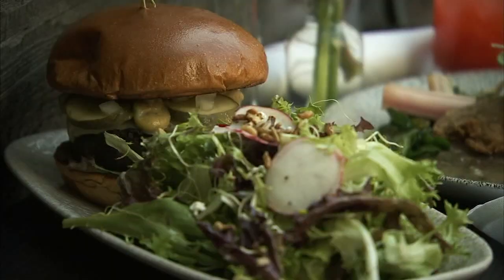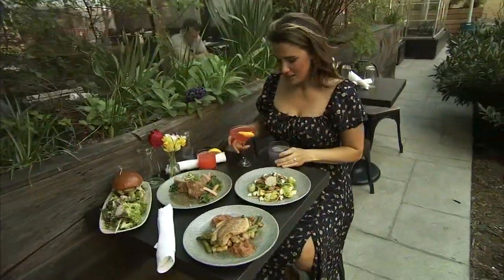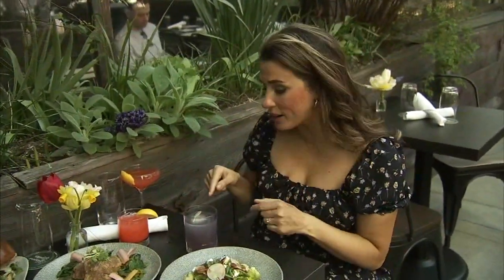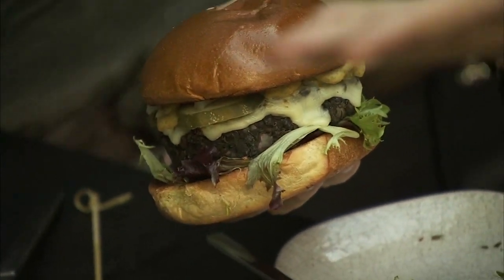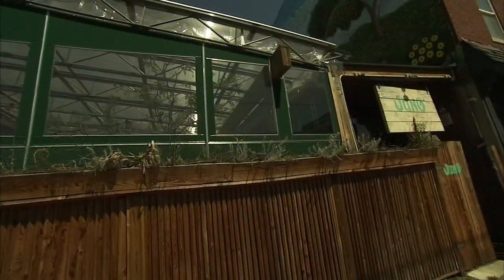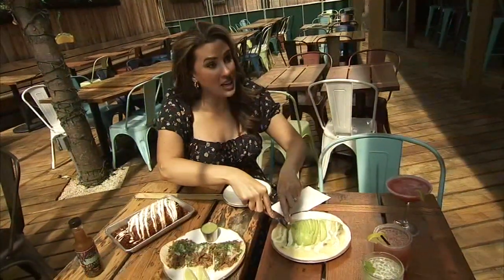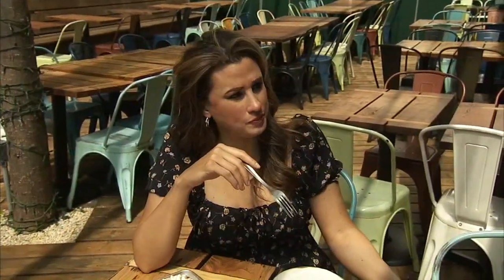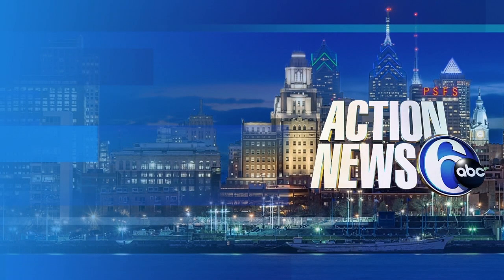Things to do in Philadelphia: Outdoor dining spots for date night or brunch!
The weather is getting better and there's nothing I like more than dining al fresco to enjoy it.